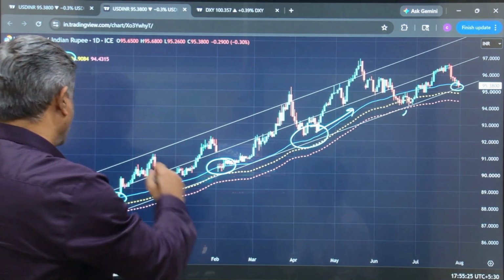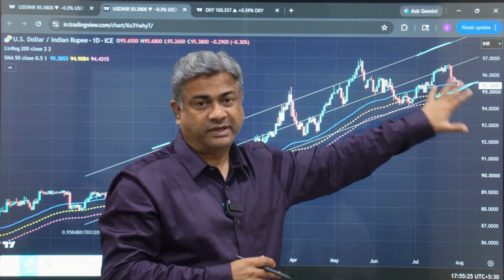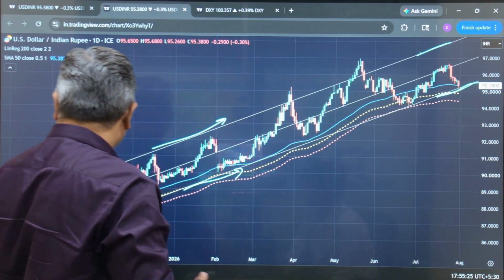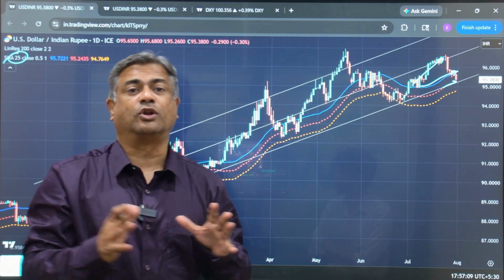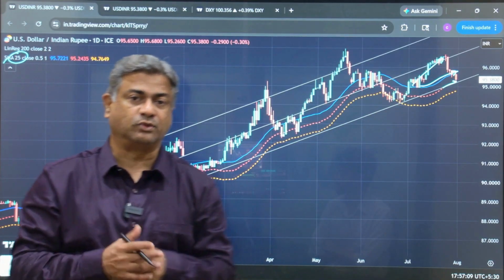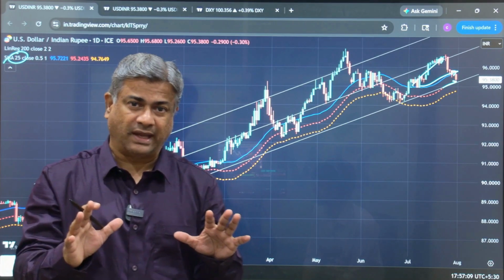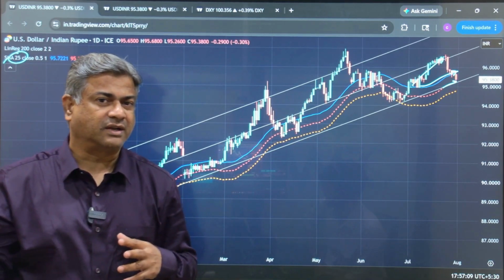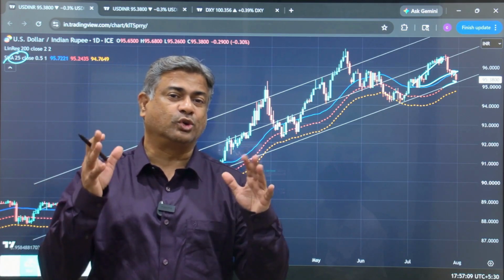Rupee at a Critical Support Zone: What Importers and Exporters Should Do Next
📍 What We Cover in This Video:
The Fed, weaker US GDP, and a volatile Dollar Index have pushed USDINR into a key technical support zone around ₹95.25–₹95.35. Here's what importers and exporters should do next, with actionable hedging insights backed by technical and macro analysis.